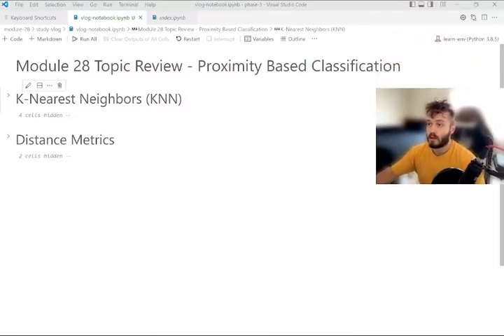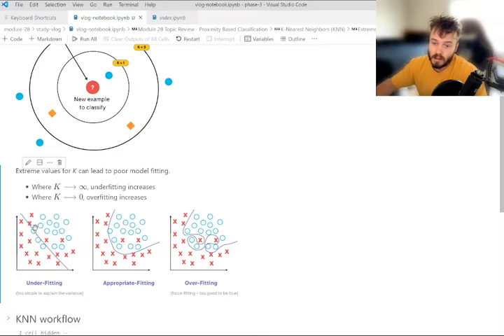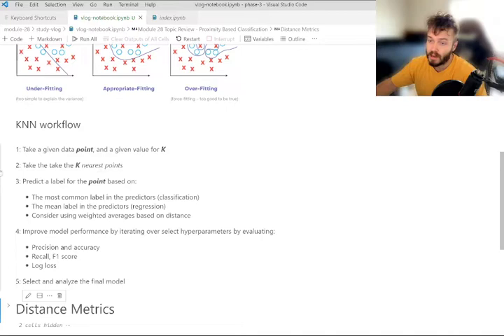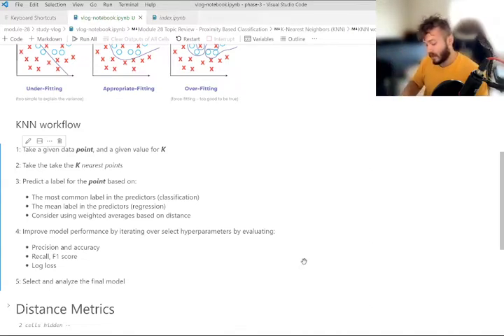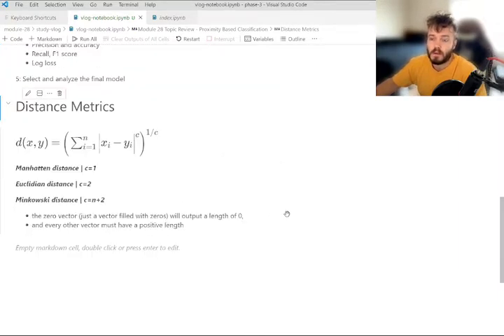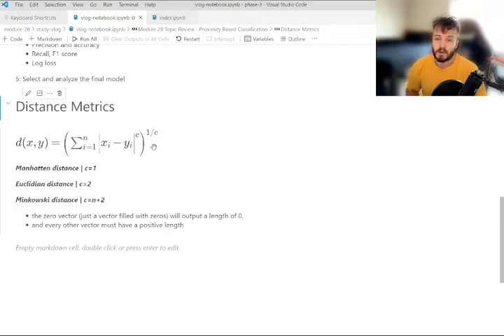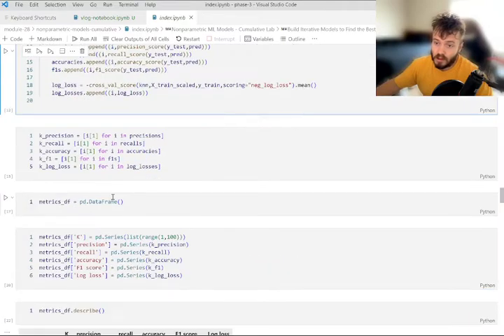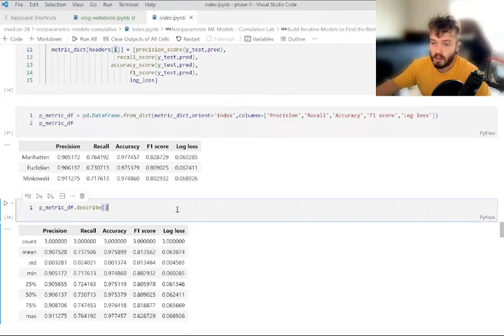K Nearest Neighbors Algorithm for Machine Learning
In this video, I review the topics I covered in module 28 (phase-3) including the KNN algorithm and the underlying mathematics.